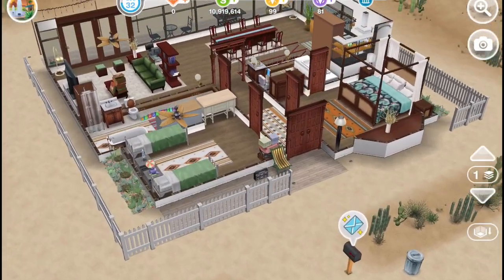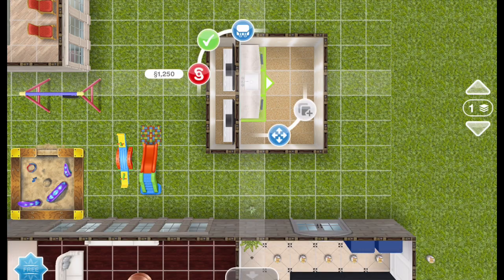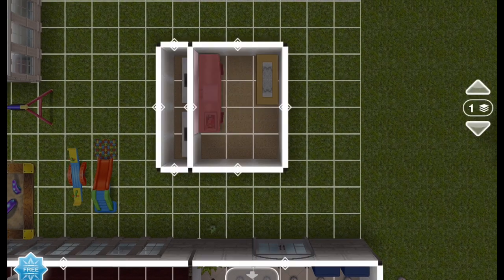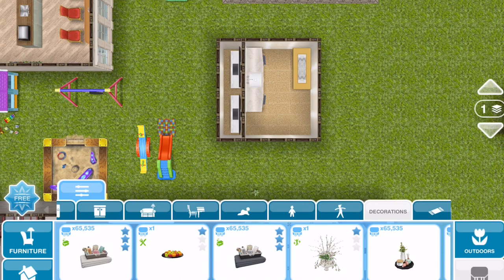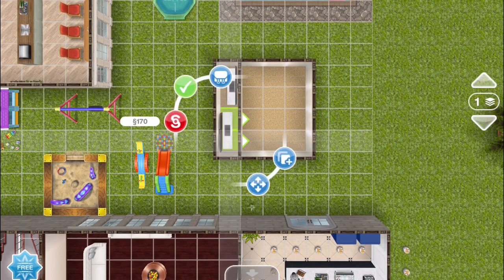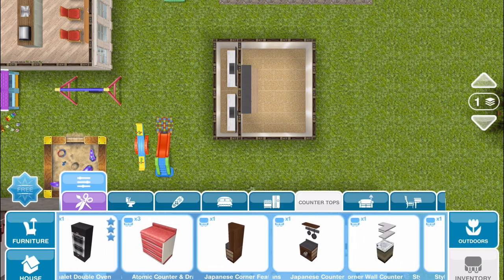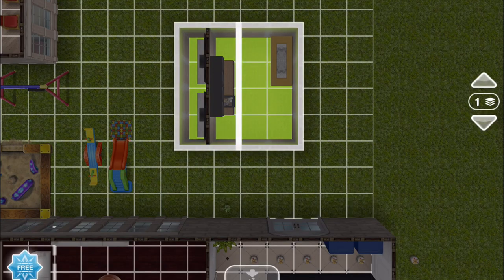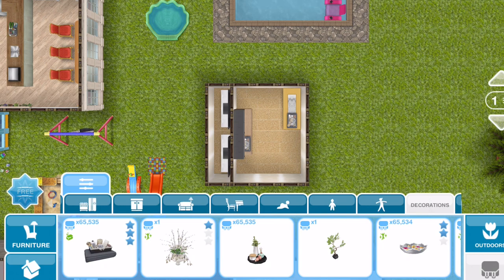The Sims FreePlay : How To Do The 2022 Duplication Glitch (2 Ways) !!!